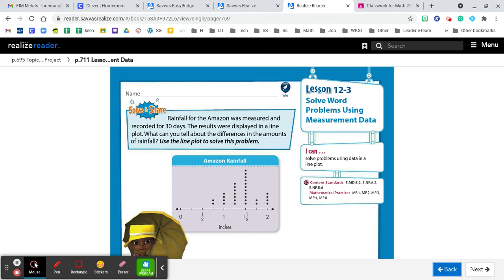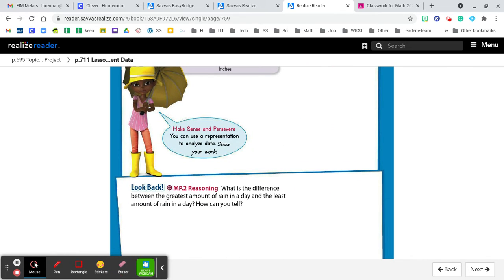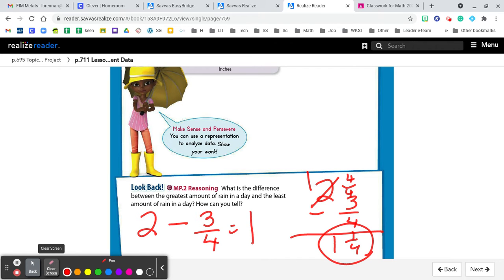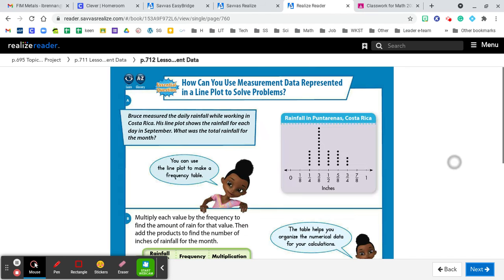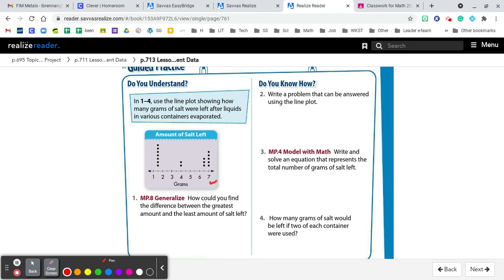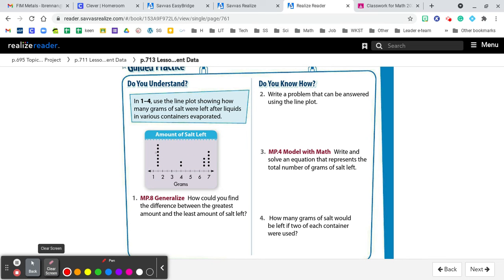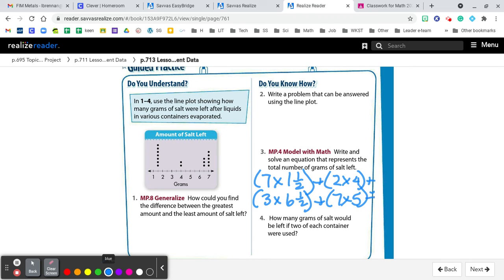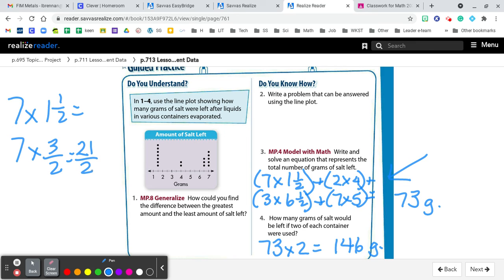12-3 Teacher Video p. 711